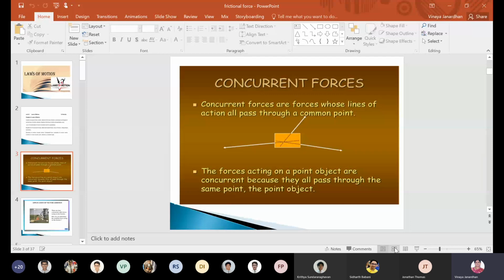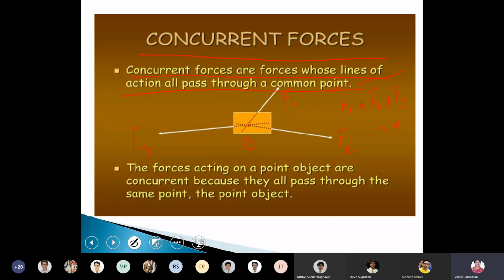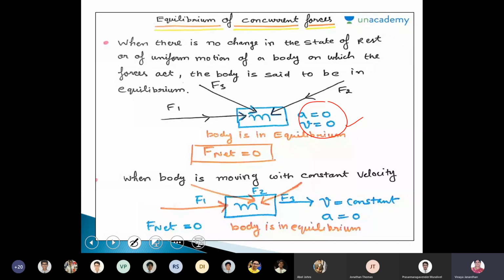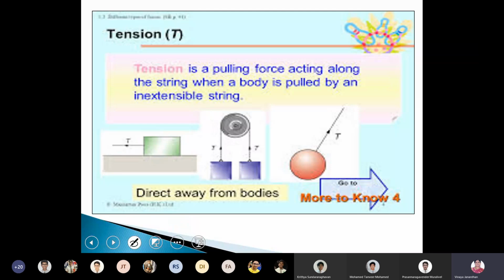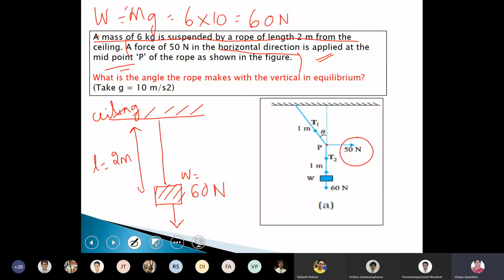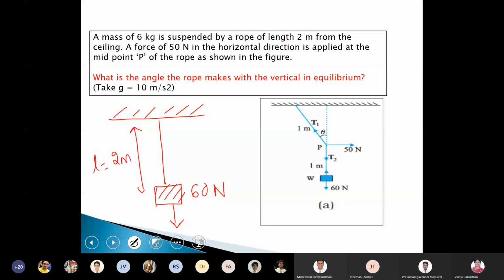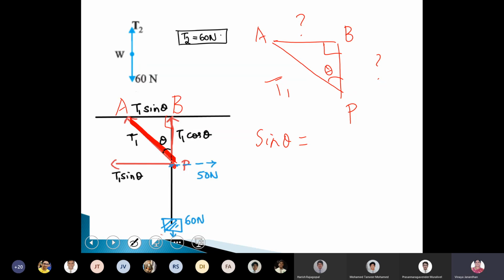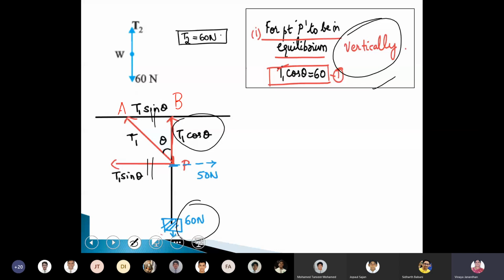Physics 31st August